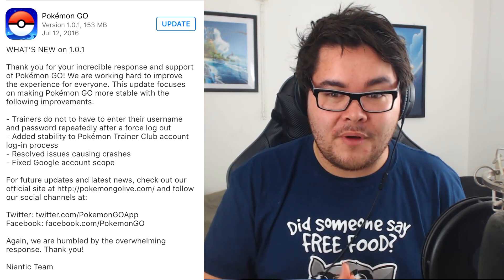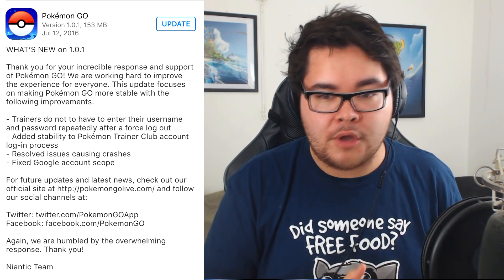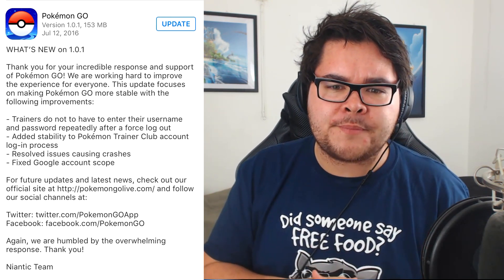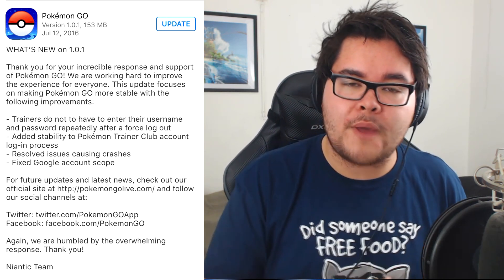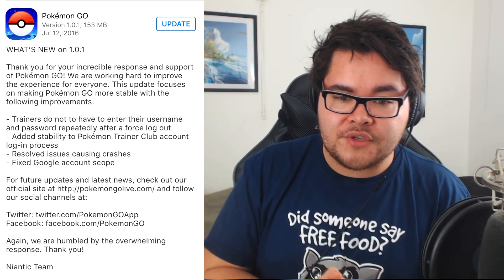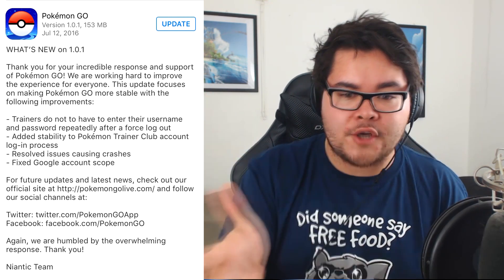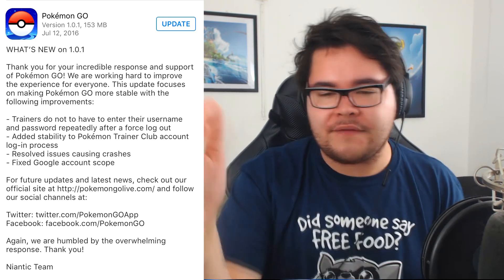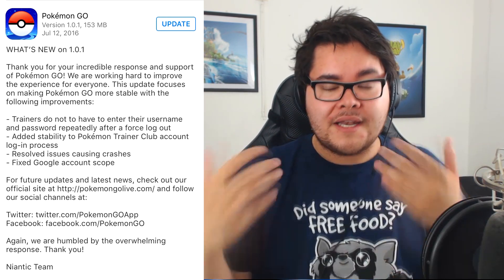Pokemon GO ★ First Ever Pokemon GO Update! ★ New Pokemon GO Update!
NEW Pokémon GO Update includes a Review, News and Information on the New Update of Pokémon GO. This Pokémon GO Update News will include information on the New Features potentially coming to Pokémon GO and all info on the 14th of July Pokémon GO Update.

Pokemon GO features include: Catching, Hatching, Training, Evolution, Battles, Gym Battles, Pokéstops, Real-Time Exploring and Raids on Legendary Pokémon

Ambassador ★★★
- VooDooJoe
- Ng999999
- Namira87

- Recording Software
Microphone: Audacity (Free)
Elgato 60HD

- Webcam
Logitech C920

Pokémon GO is an augmented-reality game based on the Pokémon series developered by Niantec and Distributed by Nintendo. Pokémon go is scheduled for release in 2016 for iOS and Android and is released in selected countries for the Pokémon Go Beta